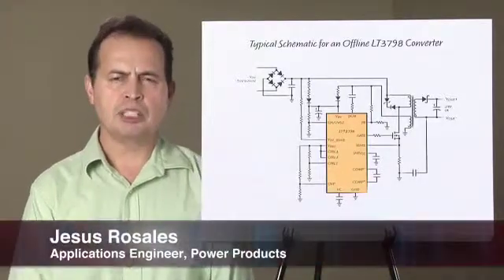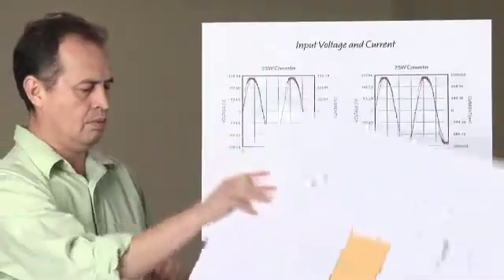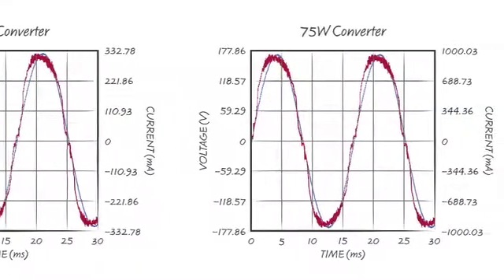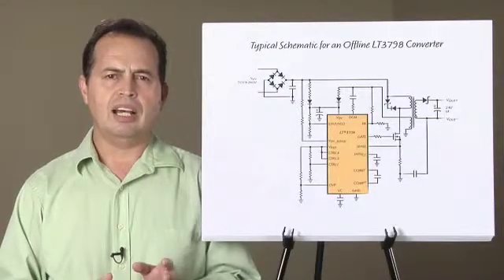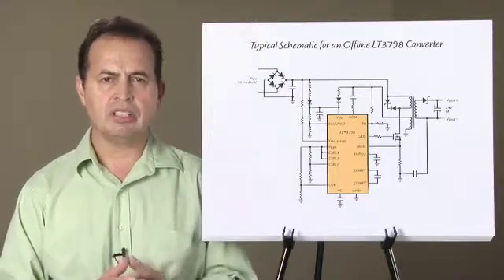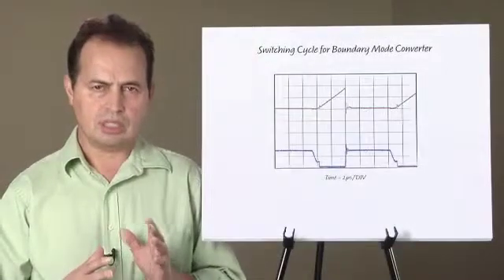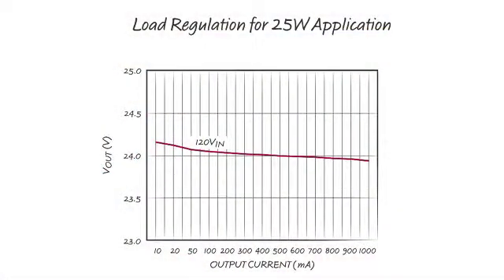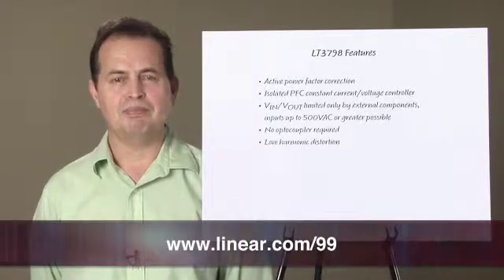Isolated Flyback Controller with PFC Controls Voltage or Current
with Jesus Rosales, Applications Engineer, Power Products

Linear Technology's LT®3798 isolated controller with active power factor correction (PFC) is specifically designed for regulating bus voltages or driving constant current applications over a wide input range of 10V to 480V. It is ideal for constant voltage/current applications requiring 4W to over 100W power.

The LT3798's unique current sensing scheme delivers a well regulated voltage or current to the secondary side with no optocoupler. It also offers low harmonic distortion while delivering efficiencies as high as 90%. Output short circuit protection ensures long term reliability and a simple, compact solution footprint addresses a wide range of applications.